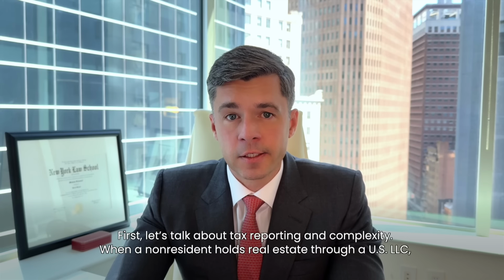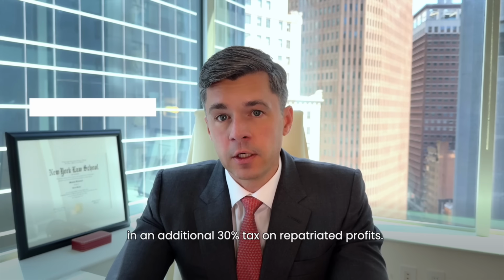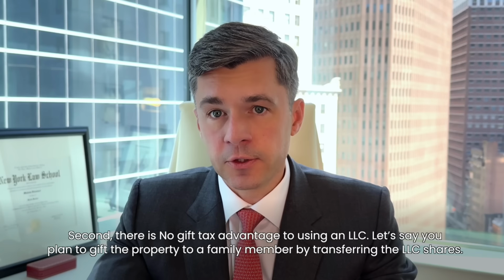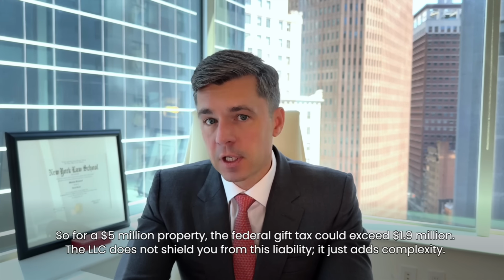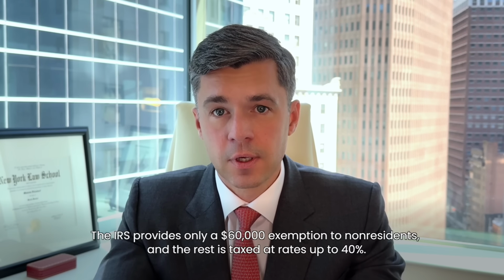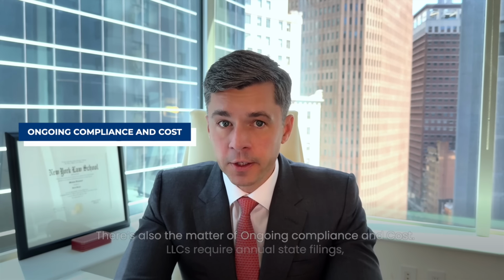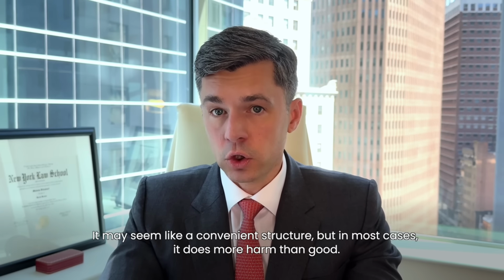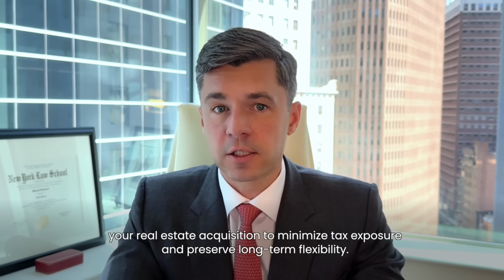Why Foreign Buyers Should Never Use an LLC to Buy U.S. Real Estate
Thinking of using a U.S. LLC to buy real estate as a foreign investor? Think again. In this video, attorney Max Dilendorf breaks down why LLCs often create more tax problems than they solve—triggering estate tax, gift tax, and complex U.S. reporting obligations. Learn what to avoid and how to structure your investment the right way.

*Attorney Advertising*